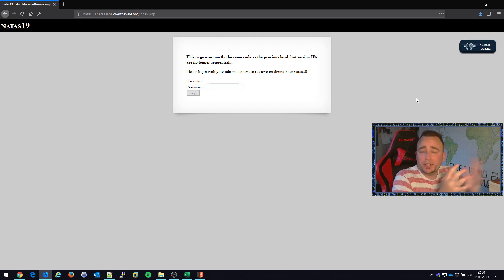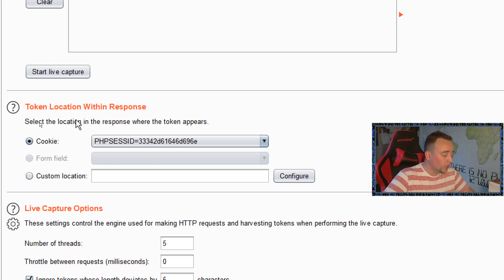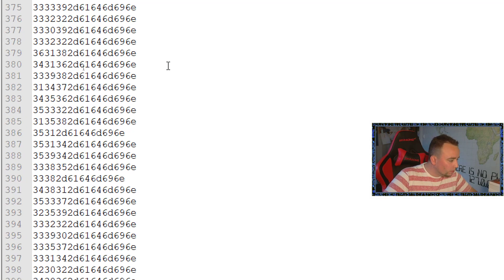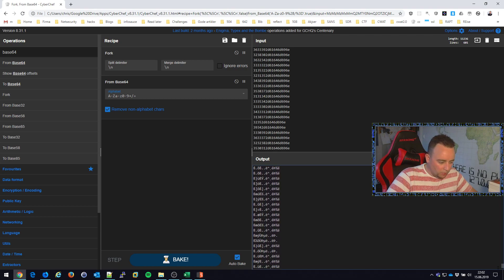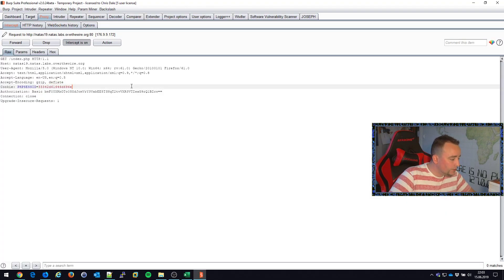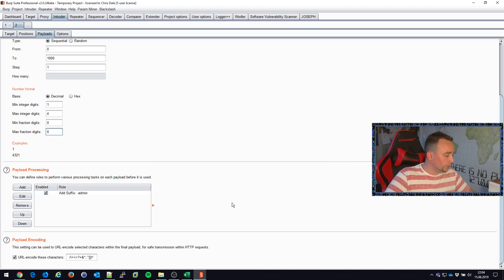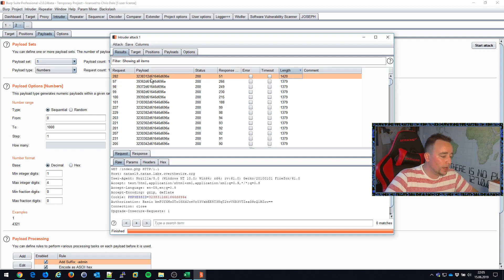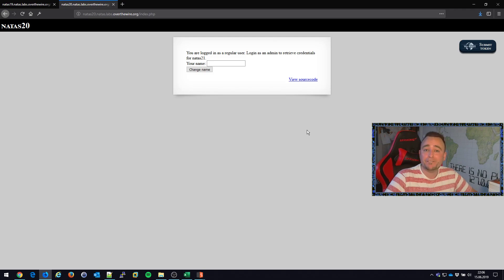More insecure session identifiers - Natas 19 - Overthewire.org - Walkthrough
Same as the previous level, except with a "more secure" session identifier. How can we identify the weakness and gain access to the administrator account?

In these video series I am running through the Overthewire.org Natas wargame. It's all about web hacking and shows an array of different web vulnerabilities for us to practice on. This video features Natas19.